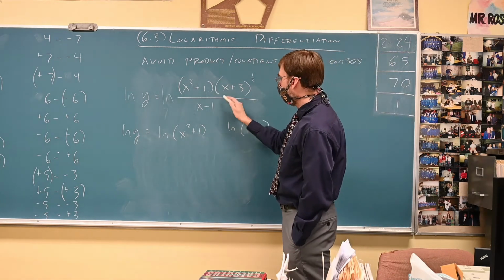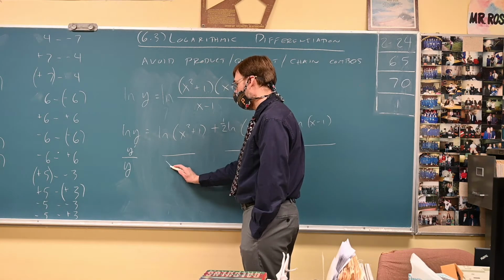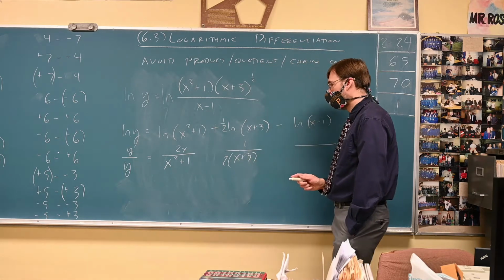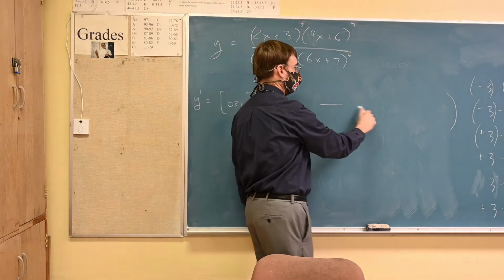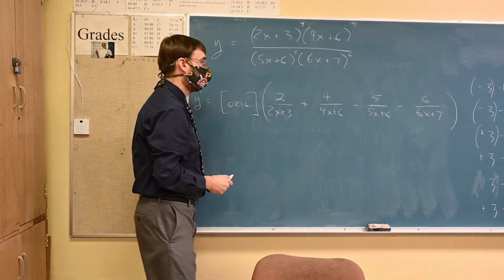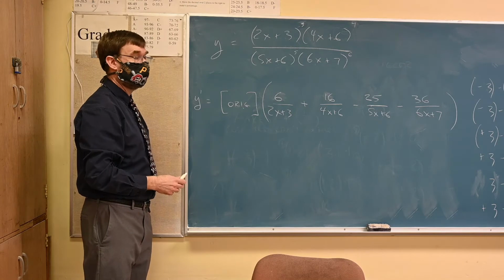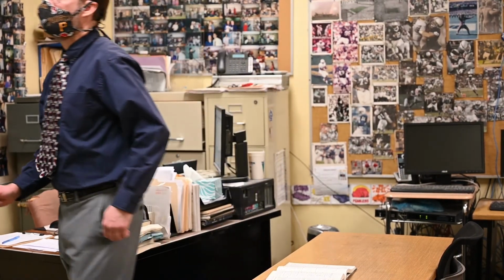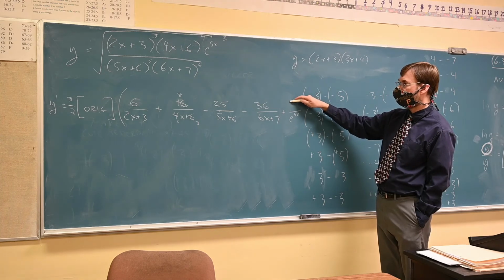Calculus Video, 6.3 (Part 3)